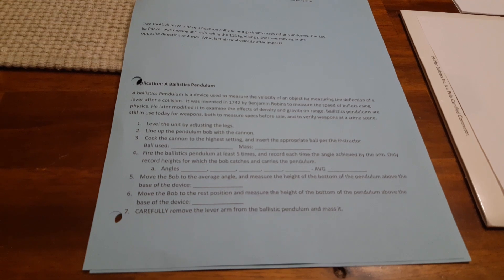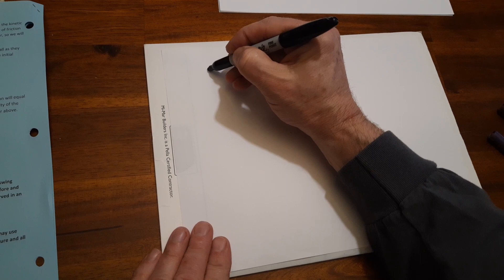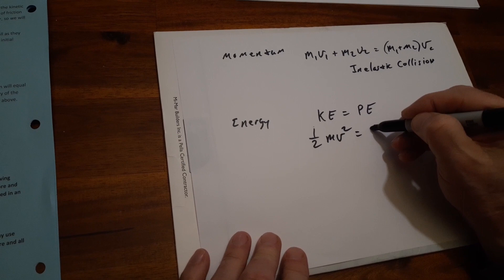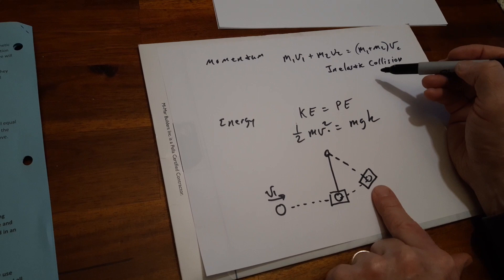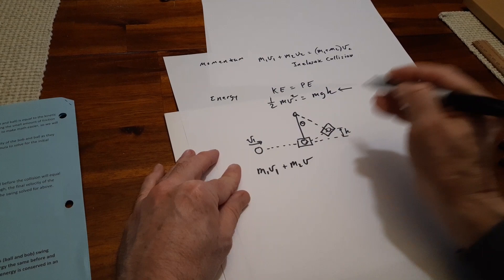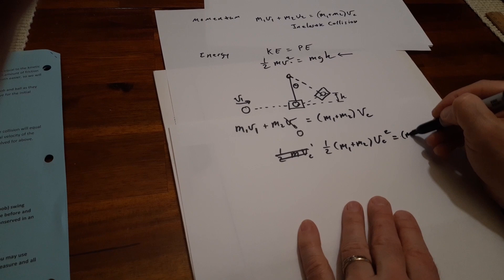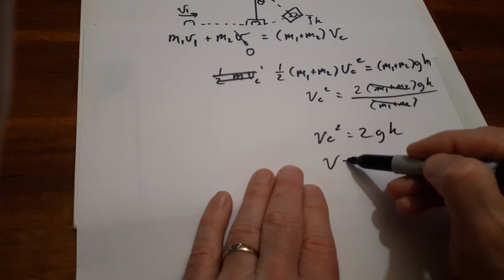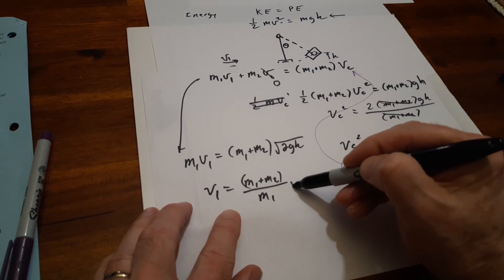Ballistic Pendulum Video 01 - 25 March 2020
Ballistic Pendulum - Physics - Algebra of Momentum and Energy Equations;  Video giving the information for completing a Physics Assignment - A Ballistic Pendulum.   All the math and algebra for solving for initial velocity given the necessary inputs of Mass' and pendulum swing and pendulum length.